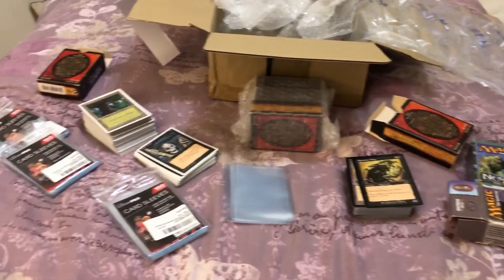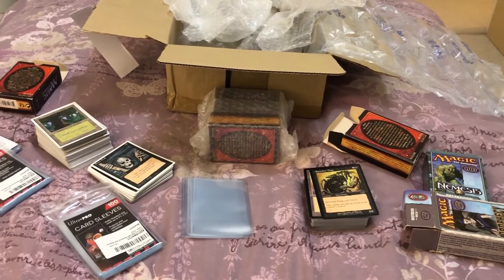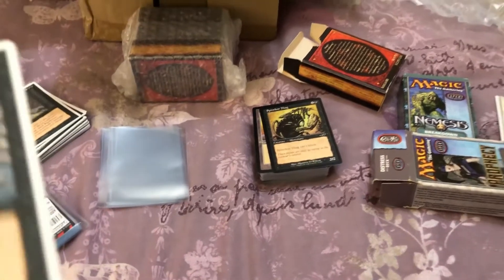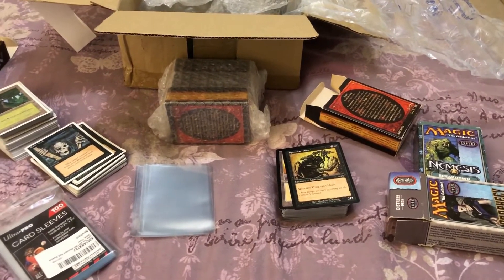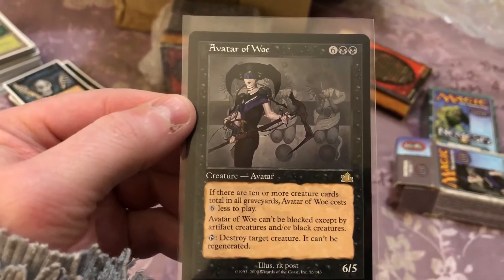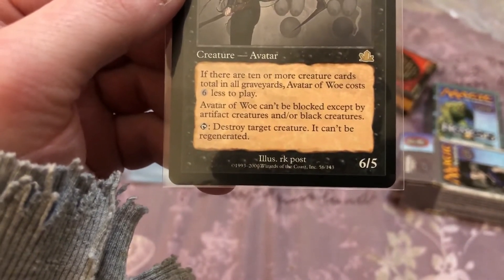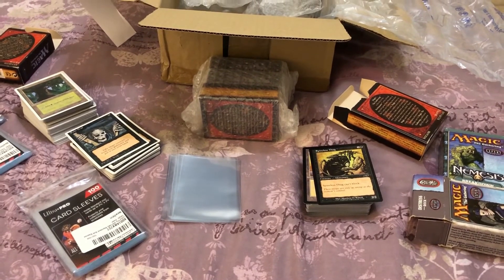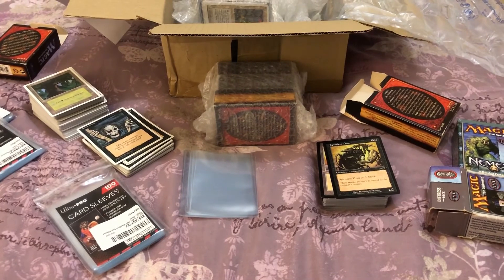Preview - MTG Random Buy - 4th Edition & Other vintage sets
This was the first video I shot for the channel, whilst working on the Intro. It was a random buy from eBay that had a bunch of 4th edition boxes as well as cards from other sets. Check out my next video for a breakdown of what we got. Thanks A